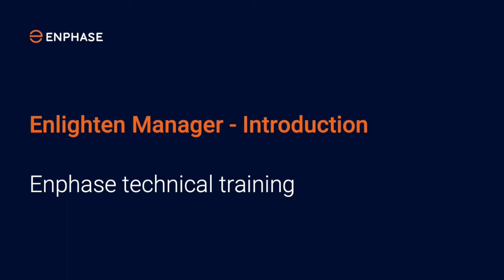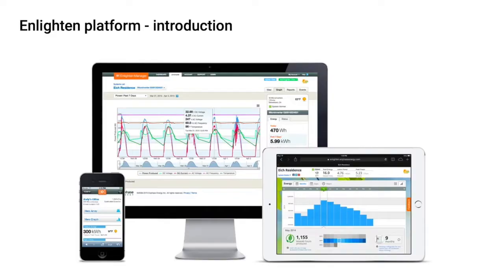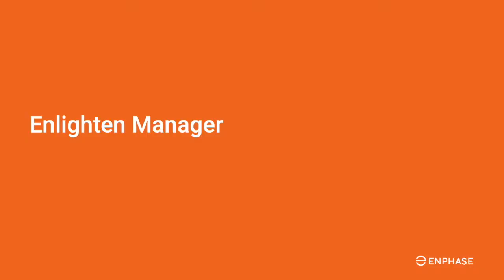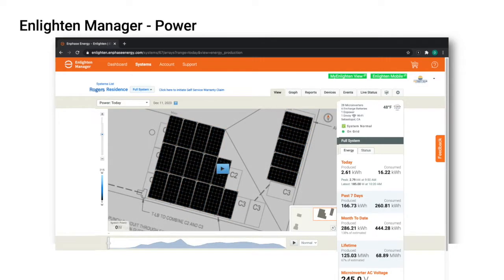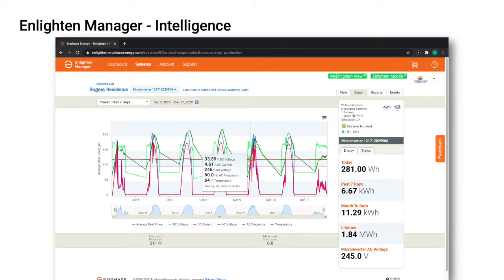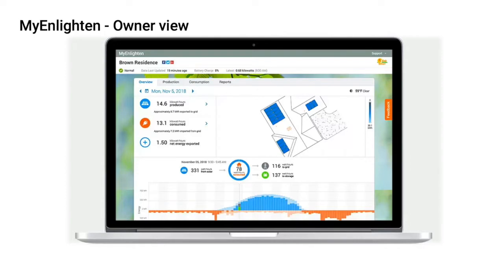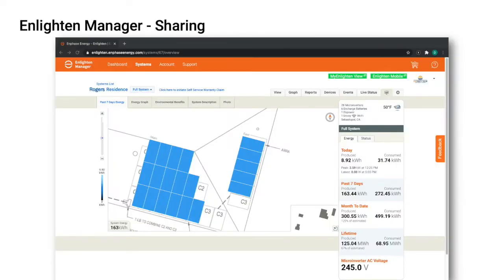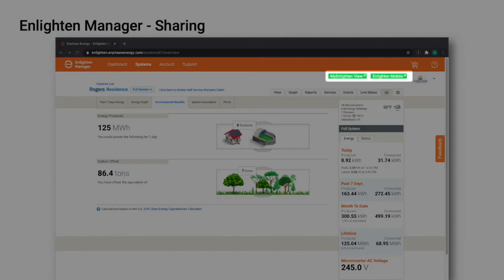Enphase Installer Portal, (Enlighten Manager) INTRO